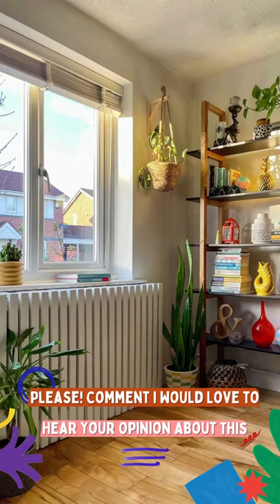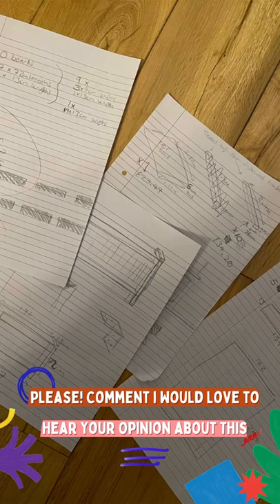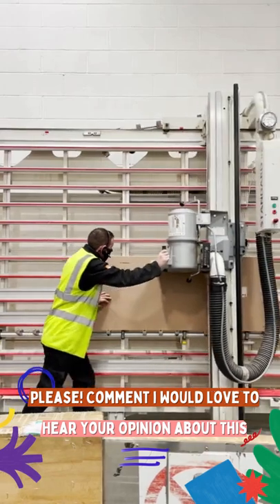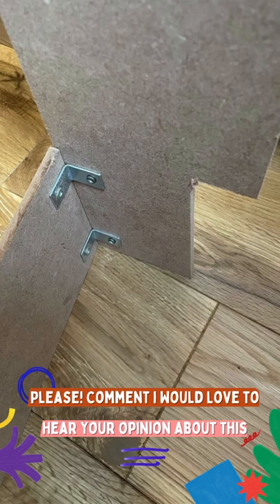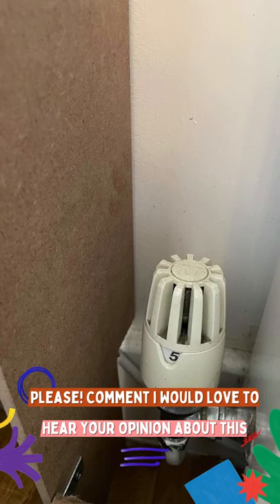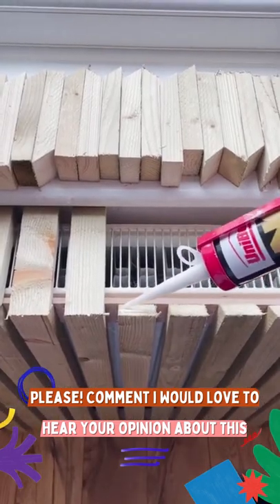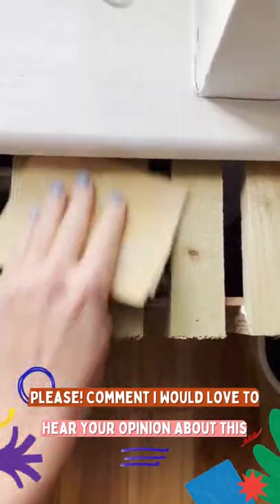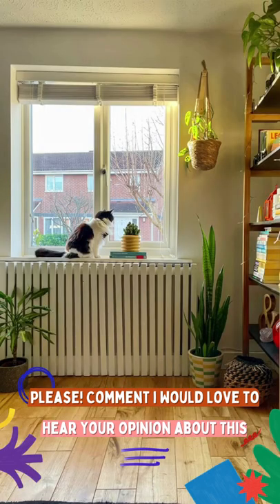Simple DIY radiator cover Home Decoration ideas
I hope you enjoy watching this diy home decor video.
If you want our team to send you weekly Home Decor Projects, just check this

Today's video will be some home decorating ideas with my holiday take down and re-style.
I reveal some tips on plants  sofa  accent chairs  curtains  rugs  mirrors  accessories  coffee table  colors  pillows  throw blankets  candles  vases and decor ideas to beautify your space...
Awesome decor projects for your home || 5-minute cement crafts you can make with your hands!